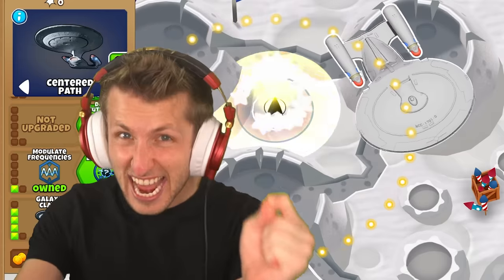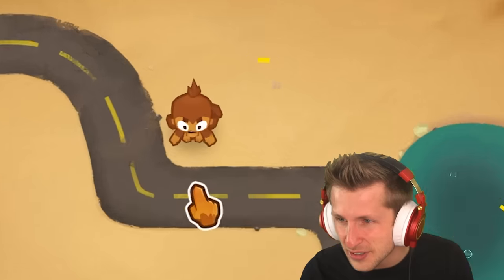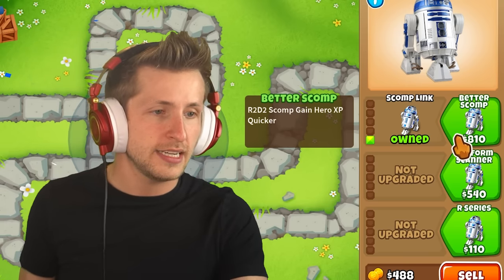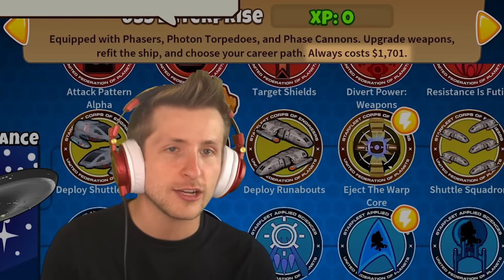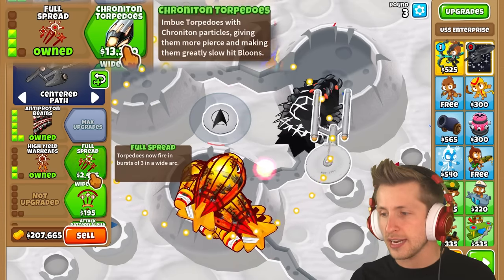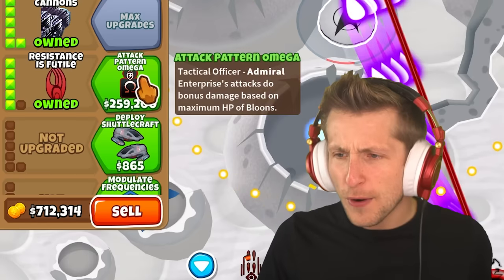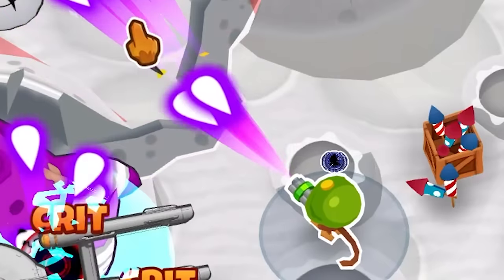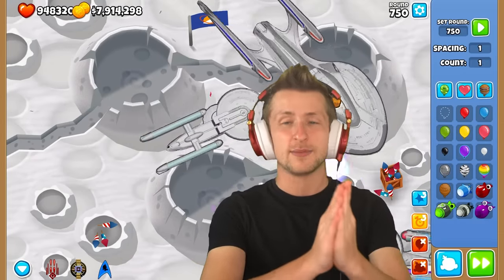I PAID $1000 For This MOD! | 6-6-6-6-6-6-6 Tower!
I paid for 5 different mods in BTD 6! Each mod costs more than the last from 1 dollar all the way up to 1000 dollars! The $1000 dollar mod by doombubbles has 7 paths up to a tier 6 and is based off of startrek in Bloons TD 6. This goes down to a starwars based Bloons TD 6 mod R2D2 by Lee, a $10, $5 and $1 mod made by jonyboylovespie and Darinsky. If you want to see more mods and hacks in BTD 6 let me know down below! This video format was inspired by MrBeast Gaming videos. I hope you enjoy!
MERCHANDISE!